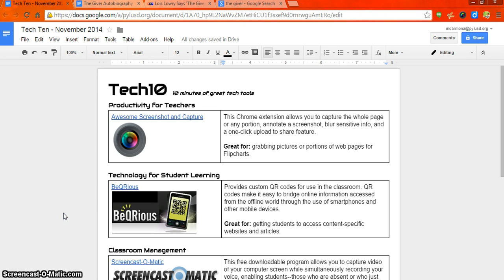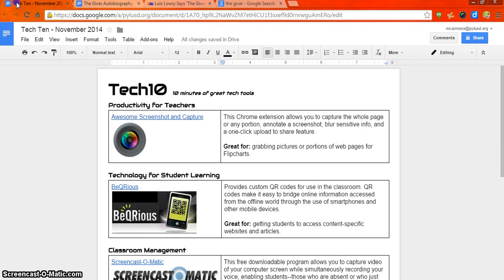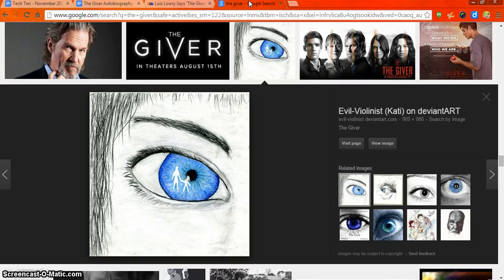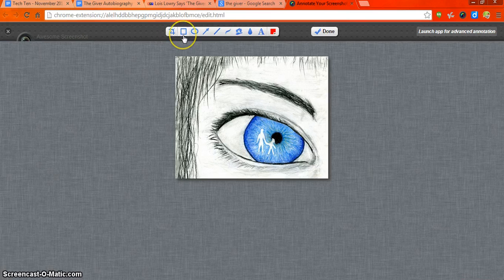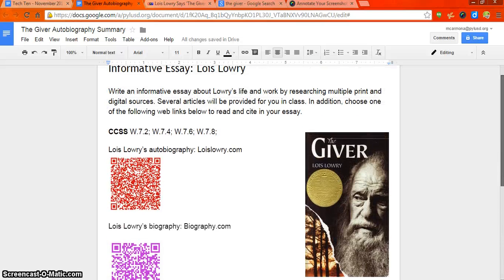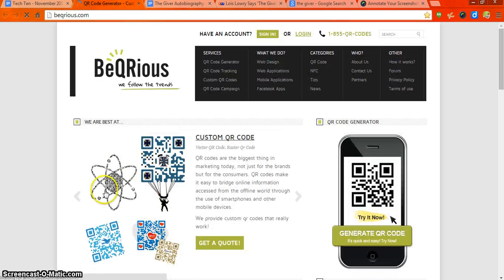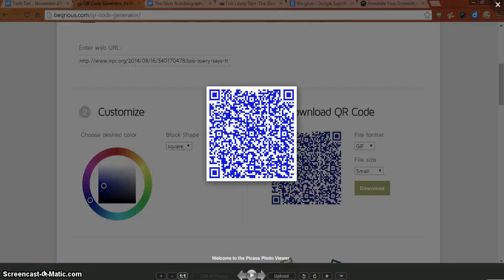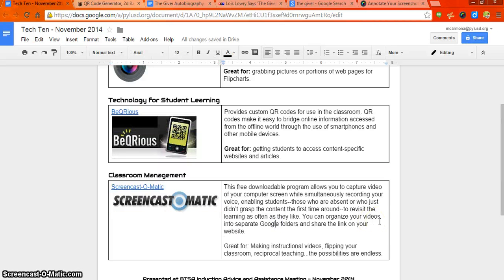Tech Ten November